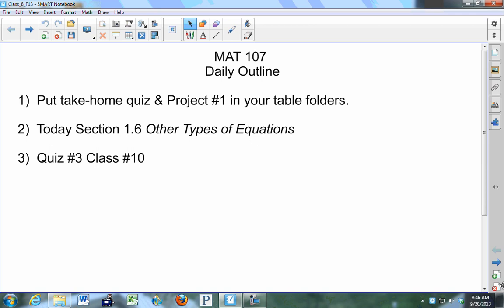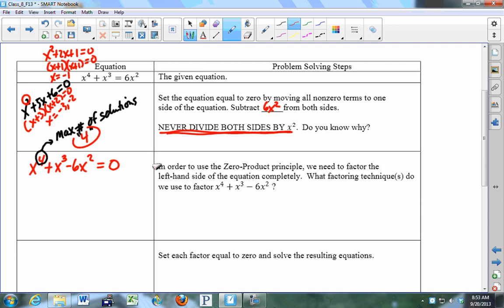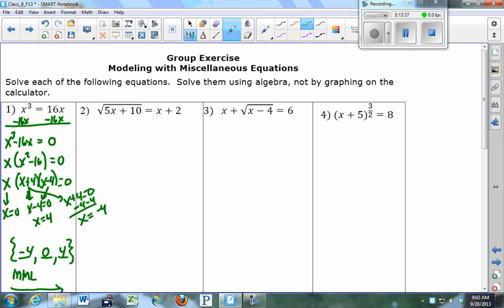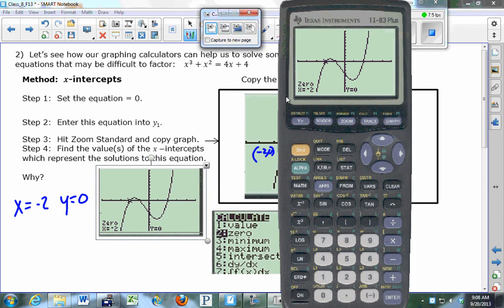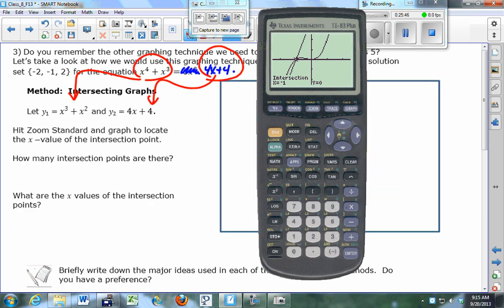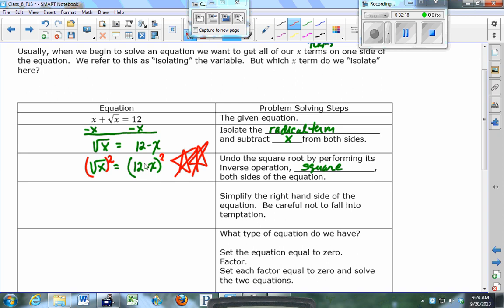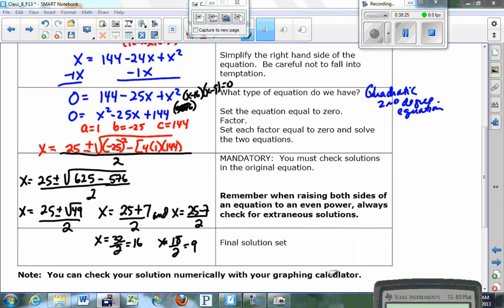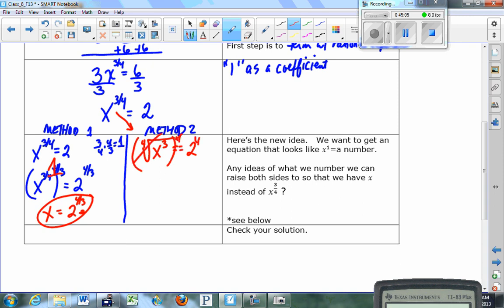Class 8A F13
Other Types of Equations (Polynomial, Radical and Rational Exponent Equations)